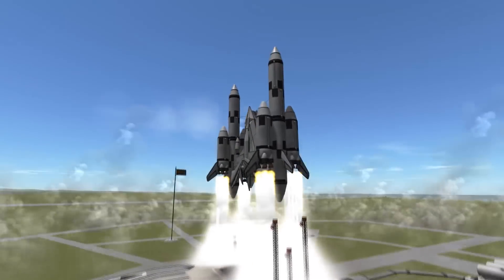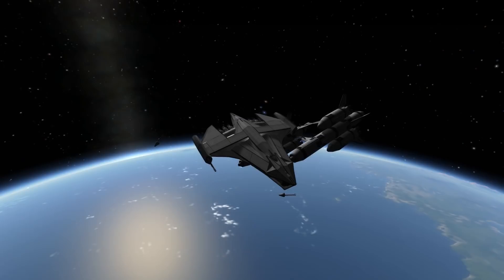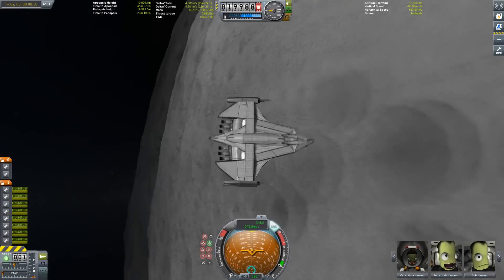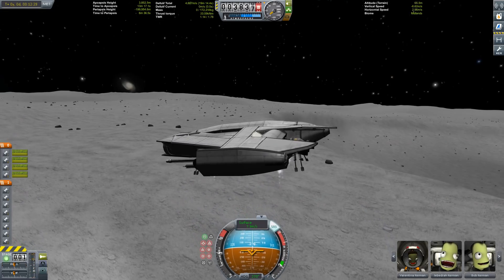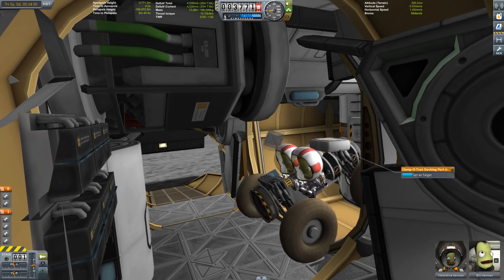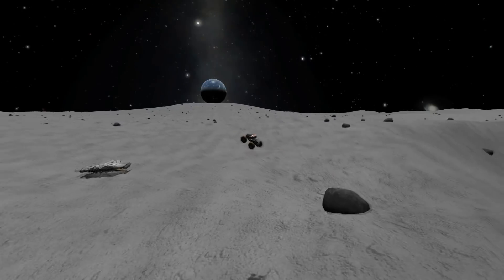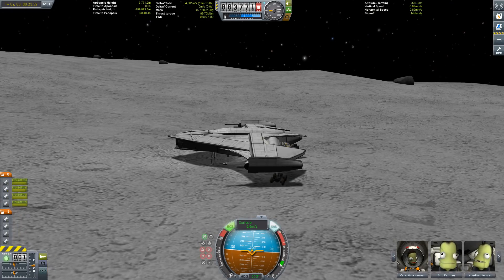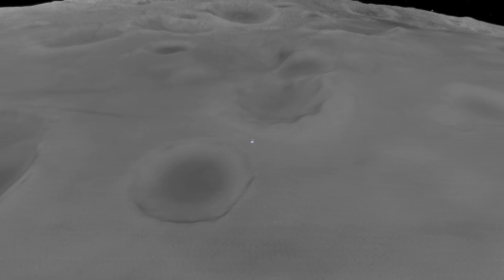Flight of the Phantom - Star Wars X-70 Phantom Replica - Kerbal Space Program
I was fascinated with the design of the X-70 Phantom in Star Wars: The Old Republic, so of course I had to build it in KSP.